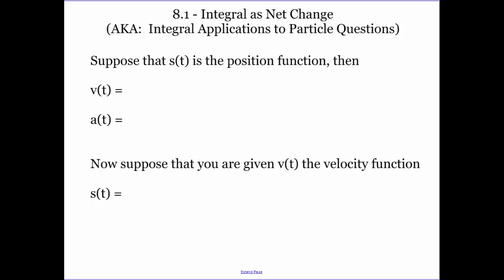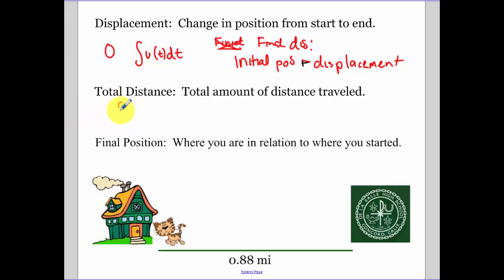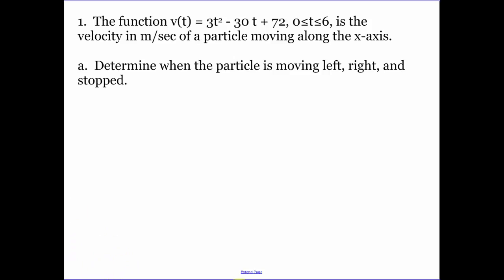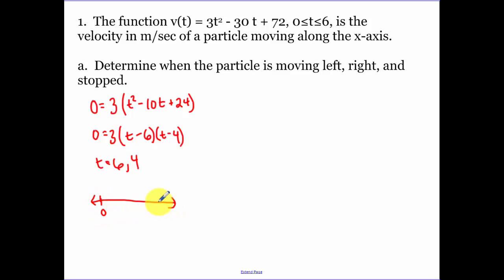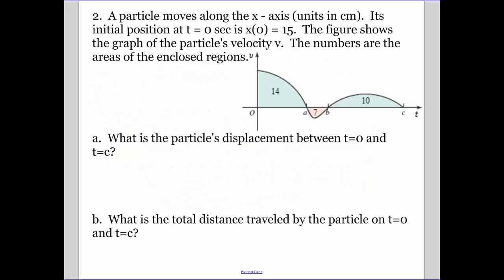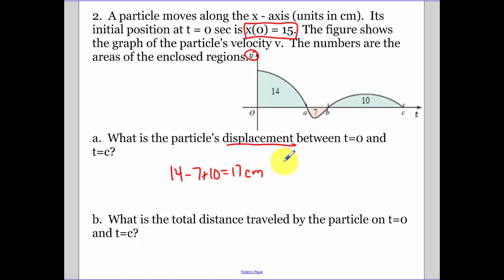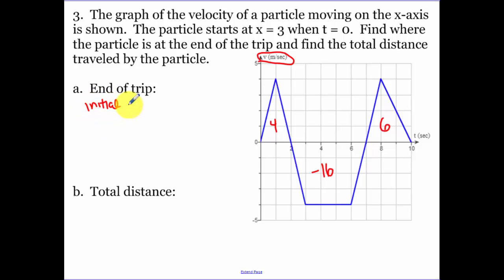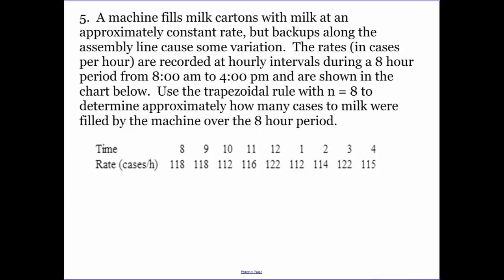8.1 - Integral as Net Change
Partical applications in Integrals